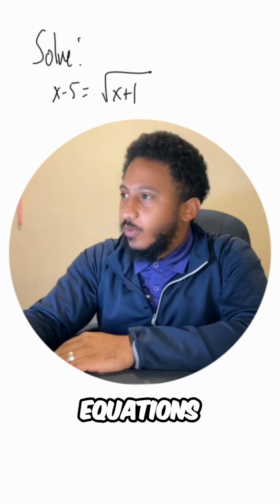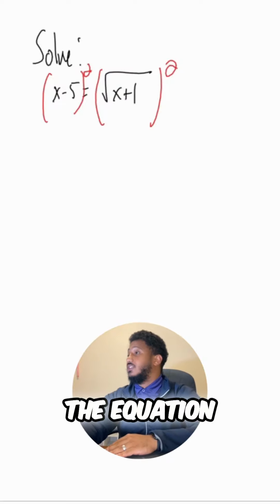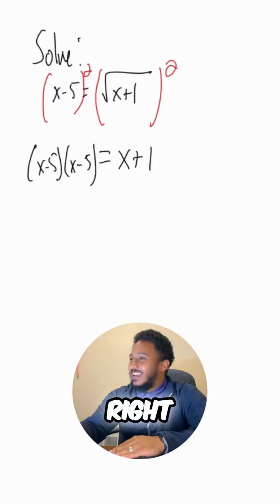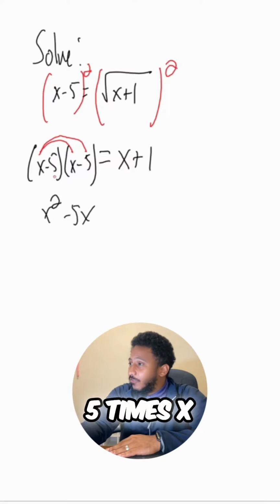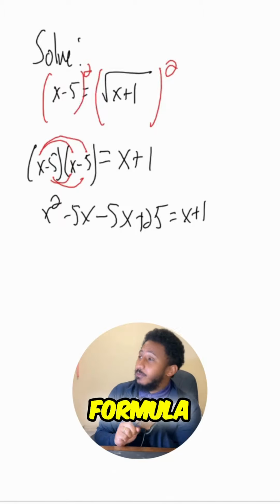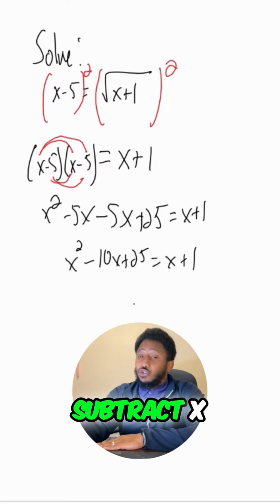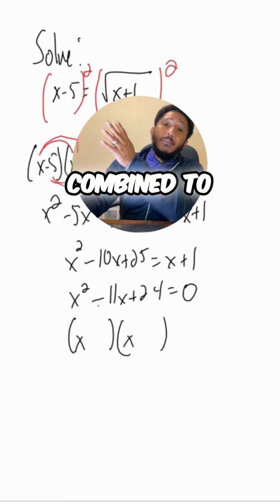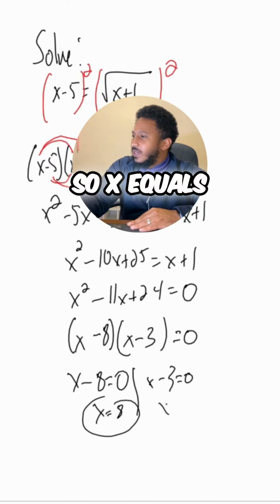Master Radical Equations: Step-by-Step Guide w/MathGuySteve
Join us as we solve radical equations efficiently! We break down the steps, from isolating the radical to checking our solutions. Understand the importance of recognizing extraneous solutions so you can master your math skills!